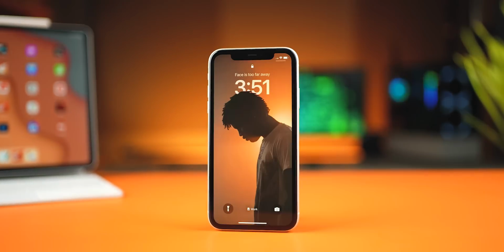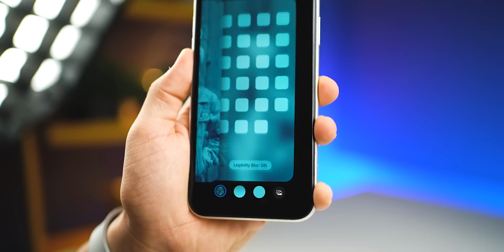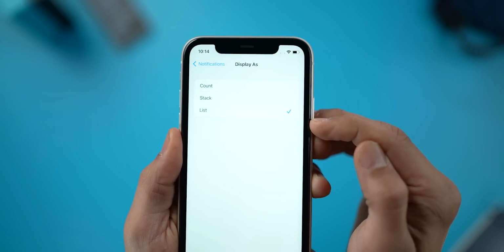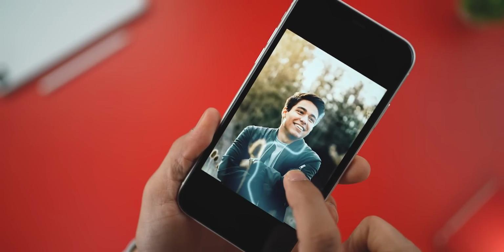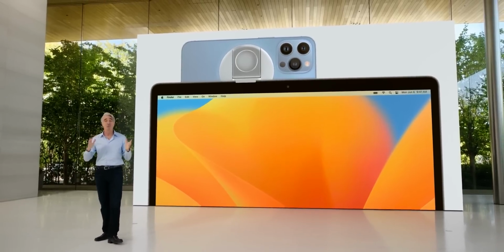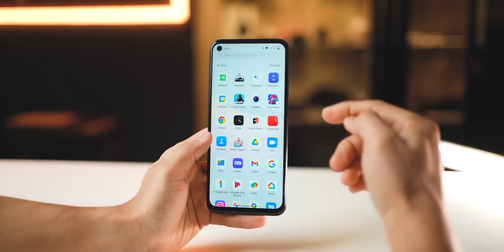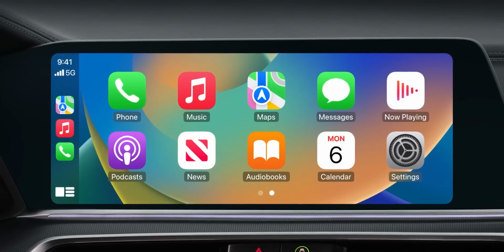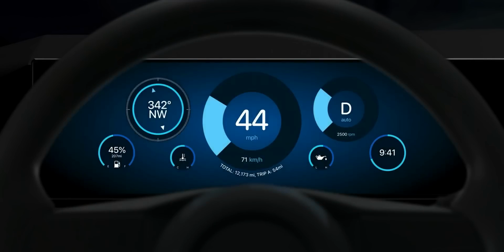When Will Android Come with These iOS 16 Features?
There are some features in iOS16 I would really love for android to start working on and come up with asap. I must say, there's some stuff i'm really excited to see in the next version of iOS, but I would be even more excited if they came to Android!

In this video:
00:00 Intro
00:08 Lockscreen Aesthetics of iOS 16
01:02 iOS Notifications Get an Upgrade!
01:56 Lift Things - Just Things
02:37 The Most Important One - Continuity Camera
02:57 Faster Search
03:47 Car Experience
05:02 That's it

Audio Gear
Audio Mixer